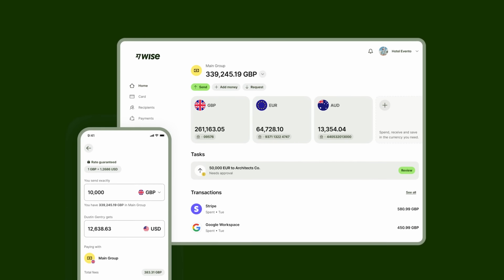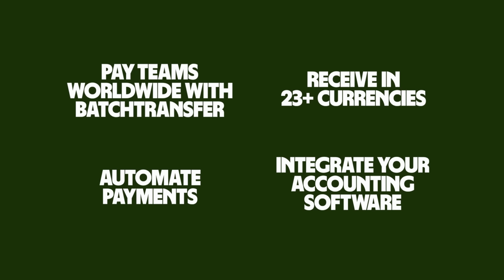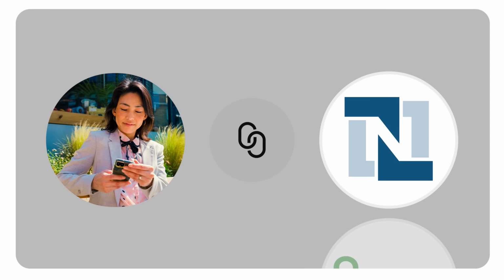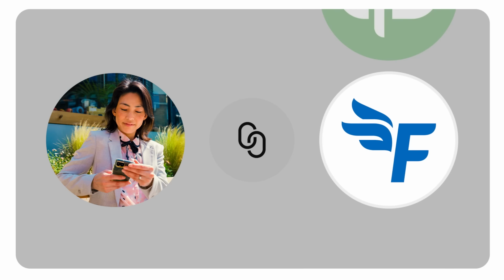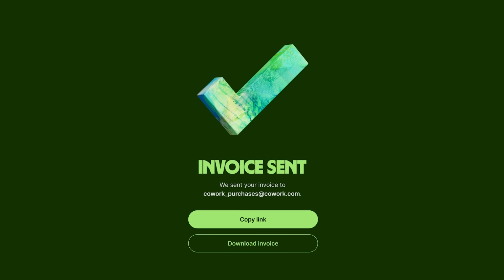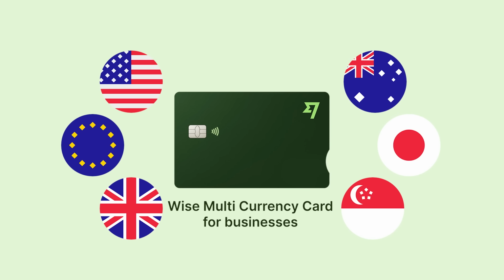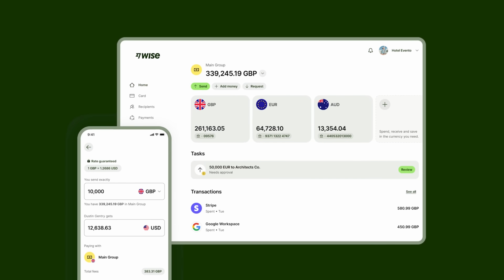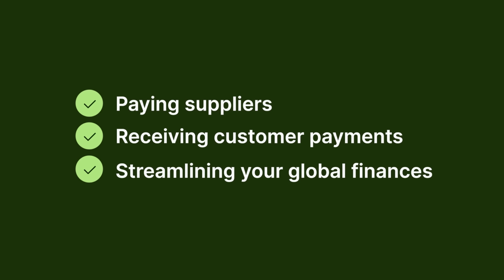Wise Business | USA Account Walkthrough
How does Wise support US businesses? 🇺🇸

In this video, Laila Kelada explains down how the Wise Business account simplifies financial admin for US companies from start to finish. 📈

Join 700,000+ global businesses and open a Wise Business account today